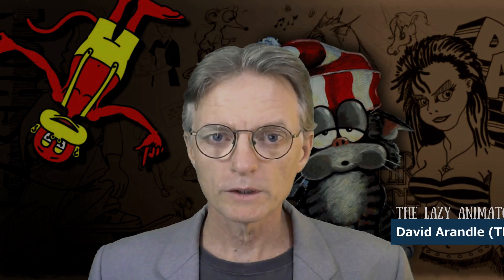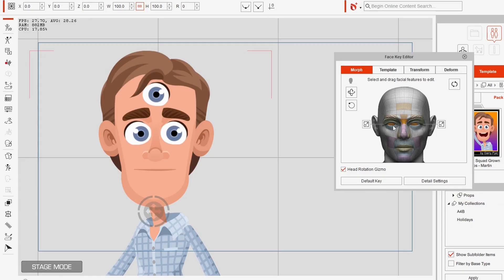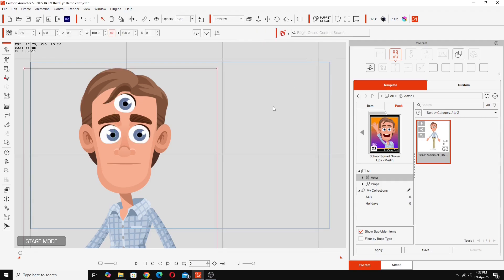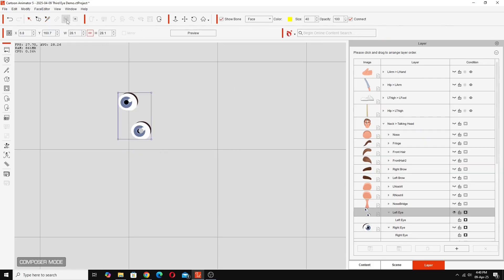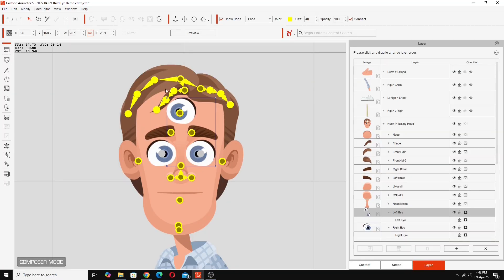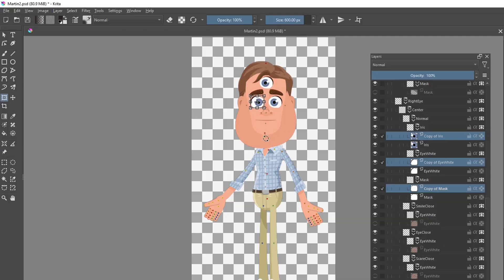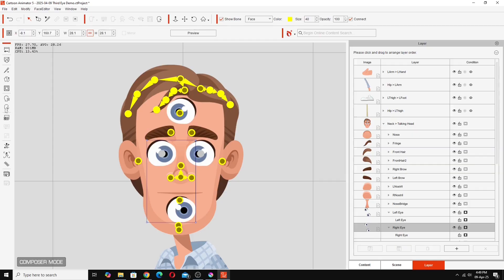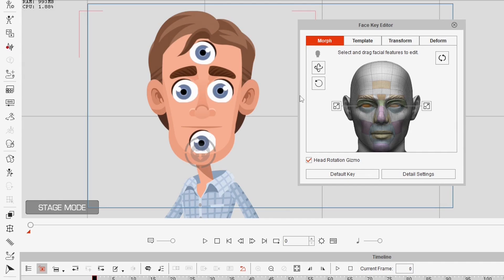Master Cartoon Animator 5: How To Add Additional Eyes To Your Character That Actually Work!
Learn The Fast, Easy Way to Rig a Character in Cartoon Animator and how to animate your character - Free Complete Beginner Course

(Resources, Reviews, Tips and Tricks for Independent, Semi Professional,  and Hobby Animators).

Cartoon Animator 5's character templates are great for characters with two eyes but what if you want your character to have three, four, or more eyes that all work with the Face Puppet Editor, and the Face Key Editor? In this video I demonstrate a technique showing how you can add additional, working eyes to a character, relatively easily, and quickly, just by duplicating eye sprites and then merging them into one large sprite.

Meshy AI - Turn 2D character images into 3D, Rigged Characters.

X (Twitter): @etourist
Threads: @etourist.tet
Tic Tok: @etourist.tet
Pintrest: @arttimeproductions